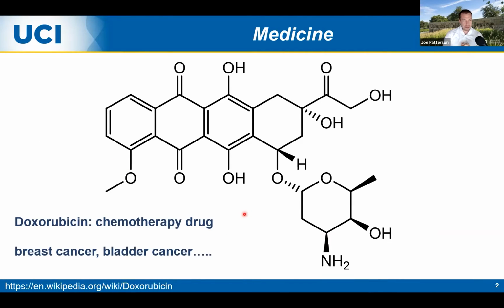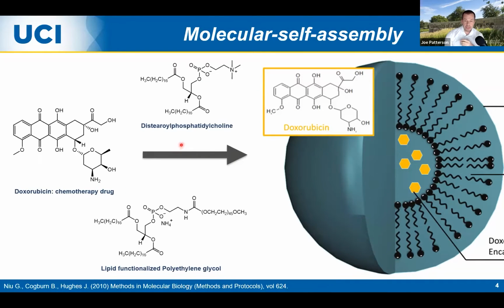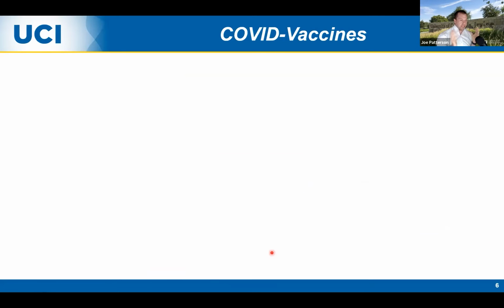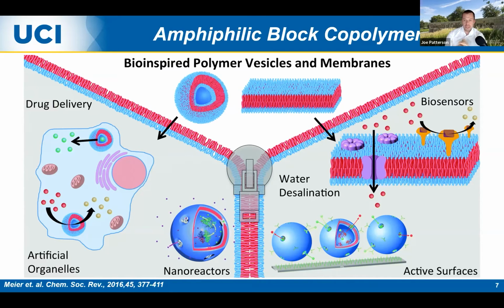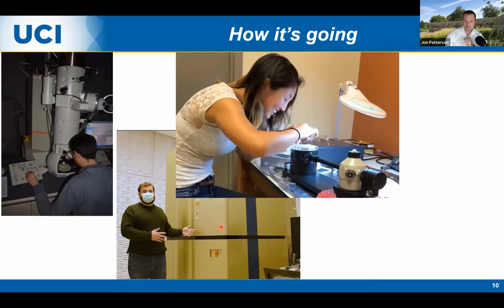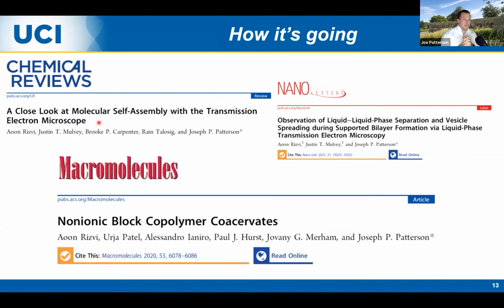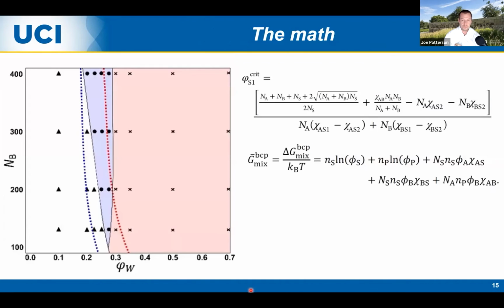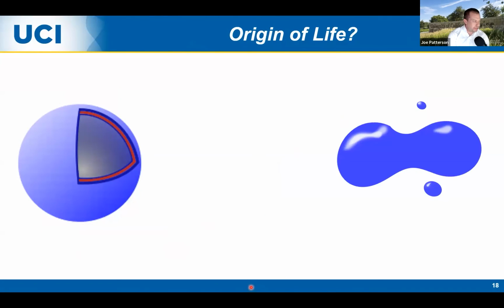A Close Look at Molecular Self Assembly with the Transmission Electron Microscopy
Presented by School of Physical Science

Joe P. Patterson, Assistant Professor, Chemistry

In this talk we will discuss what molecular self-assembly is, how it is used in technologies such as nano medicine and the COVID vaccines, and why it is important for understanding the origin of life. We will also discuss how transmission electron microscopes can be used to watch molecular self-assembly processes and better understand them.